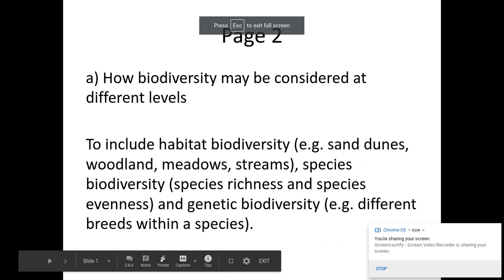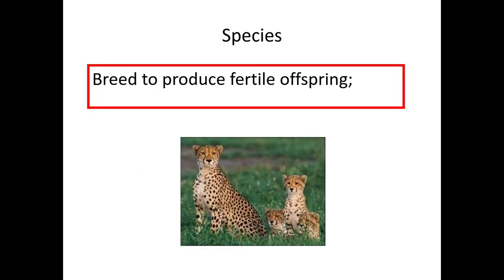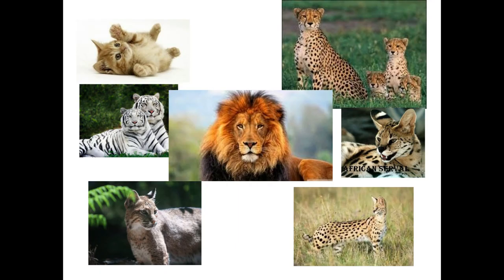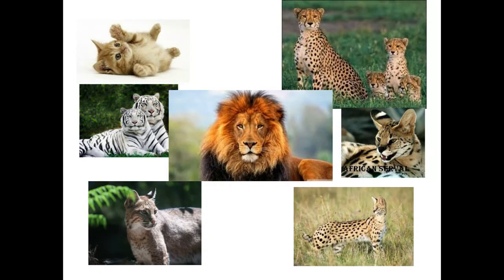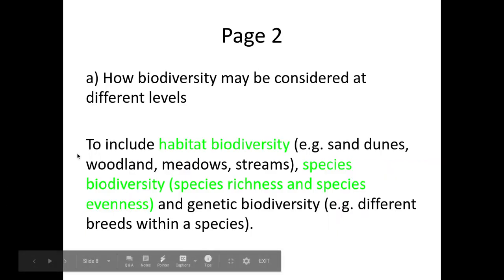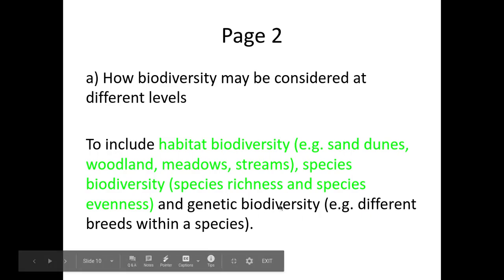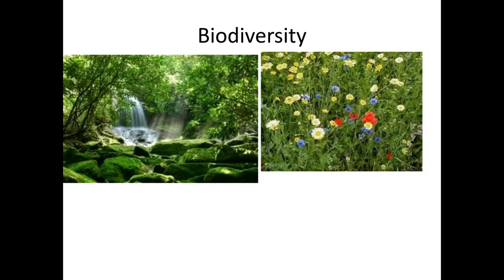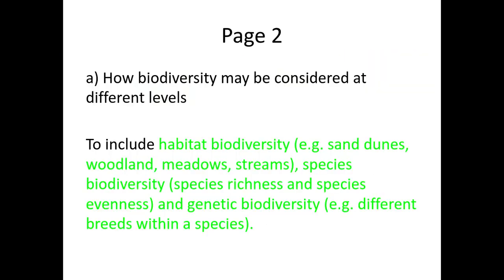4.2.1. Biodiversity a) How biodiversity can be considered at different levels.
OCR specification for A level Biology A

a) How biodiversity may be considered at different levels

To include habitat biodiversity (e.g. sand dunes, woodland, meadows, streams), species biodiversity (species richness and species evenness) and genetic biodiversity (e.g. different breeds within a species).